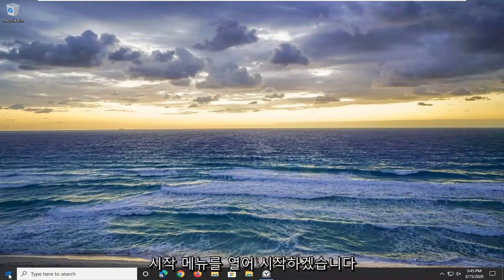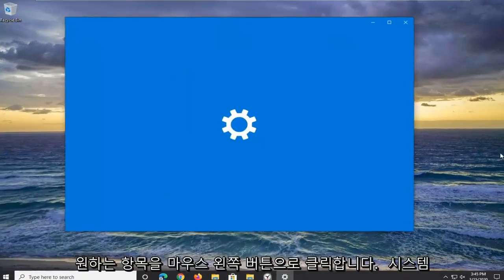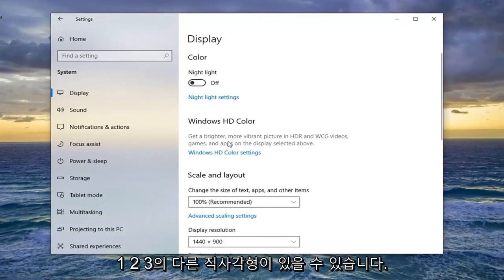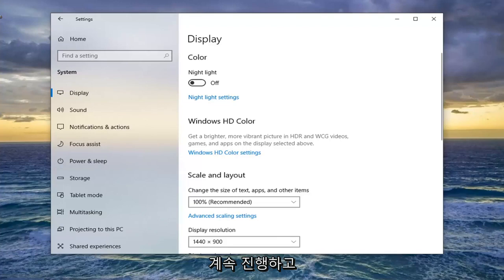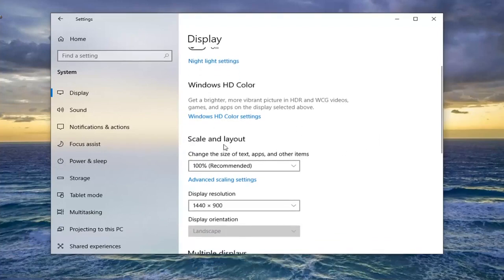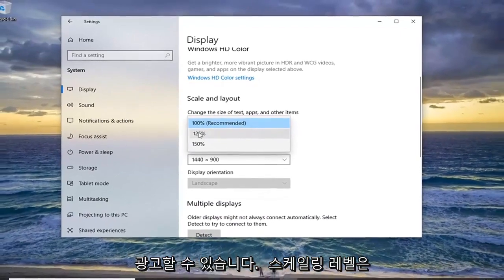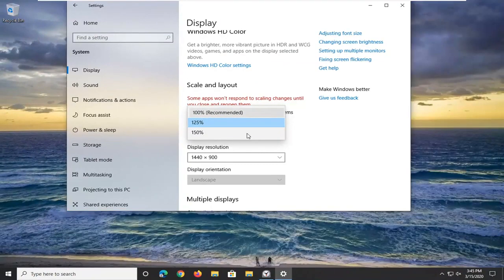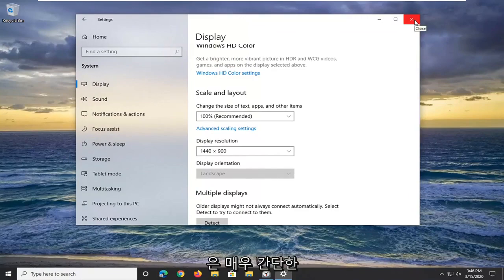Windows 10에서 다른 모니터의 크기 조정을 조정하는 방법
Windows 10에서 여러 모니터에 대해 다른 디스플레이 크기 조정 수준을 설정하는 방법 [자습서]

많은 사용자가 듀얼 모니터 설정을 사용할 때 다른 모니터에 대해 다른 스케일링 레벨을 사용하기를 원합니다. 당신이 그들 중 하나이고 Windows 10의 두 번째 모니터에 대해 다른 배율 수준을 설정하려는 경우 수행해야 할 작업은 다음과 같습니다. Windows 10에는 기본적으로 이 옵션이 있으므로 타사 소프트웨어를 설치할 필요가 없습니다.

모니터의 화면 해상도에 관계없이 PC는 해당 해상도에 따라 텍스트, 아이콘 등을 표시합니다. Windows 10에서 글꼴 크기를 늘릴 수 있지만 모니터 차원에서 이 변경을 수행하지 못할 수도 있습니다. 텍스트 크기를 늘려도 아이콘 크기가 커지지 않는다는 의미입니다. 그렇기 때문에 이 방법을 사용하여 한 모니터에서 기본 배율을 유지하고 두 번째 또는 세 번째 모니터에서 변경할 수 있습니다.

인치당 도트 수(DPI)는 디스플레이의 선형 인치에 있는 픽셀 수를 물리적으로 측정한 것입니다. DPI는 디스플레이 해상도와 크기의 함수입니다. 해상도가 높거나 크기가 작을수록 DPI가 높아지고 해상도가 낮거나 크기가 크면 DPI가 낮아집니다. 디스플레이의 DPI가 높을수록 픽셀이 더 작아지고 서로 가까워지므로 사용자 인터페이스(UI) 및 기타 표시된 콘텐츠가 의도한 것보다 작게 나타납니다.

Windows는 응용 프로그램(Windows 데스크톱 셸 포함)에 배율에 따라 콘텐츠 크기를 조정하도록 지시하여 모든 것이 사용 가능하고 일관된 크기로 화면에 표시되도록 합니다. 이 수치는 디스플레이 DPI와 디스플레이에 대한 사용자의 인식에 영향을 미치는 기타 요인에 따라 달라집니다. 거의 모든 데스크탑 디스플레이와 대부분의 최신 노트북 디스플레이는 95-110 DPI 범위에 있습니다. 이러한 장치의 경우 배율 조정이 필요하지 않으며 Windows는 배율을 100%로 설정합니다. 그러나 특히 프리미엄 랩톱 및 태블릿 시장에는 200DPI가 넘는 더 높은 디스플레이를 갖춘 새로운 장치가 많이 있습니다. 이러한 장치의 경우 Windows는 사용자 환경을 편안하게 볼 수 있도록 더 높은 배율을 설정합니다.

Windows 10의 좋은 점 중 하나는 고급 사용자를 위한 작지만 필수적인 조정이 많이 있다는 것입니다. 이 튜토리얼에서는 다중 모니터 설정을 실행하는 사람, 특히 4K 모니터를 사용하는 사람들을 위한 훌륭한 옵션을 찾고 있습니다.

Windows 8.1과 마찬가지로 Windows 10에는 백분율 배율을 사용하여 모니터별로 DPI(인치당 도트 수) 배율을 조정하는 옵션이 포함되어 있습니다. 이 멋진 도구는 다양한 해상도의 모니터를 사용하거나 해상도는 같지만 화면 크기가 다른 모니터를 사용할 때 더 세분화된 제어를 제공합니다. 이것은 이전 버전의 Windows에서와 같이 모든 모니터에 단일 DPI 배율 비율을 적용하는 것보다 훨씬 낫습니다.

모니터별 자동 DPI 스케일링은 이제 Windows 10에서 지원되며, 오늘은 작동 방식과 자체 독립 DPI(인치당 도트 수) 스케일링 수준으로 여러 디스플레이를 구성하는 방법을 살펴봅니다. Windows의 자동 크기 조정은 새로운 것이 아니며 이전 버전의 운영 체제에서 이 기능을 제공했지만 Windows 8.1이 출시되면서 다양한 장치에서 더 많은 DPI가 표시되기 시작했습니다.

오늘날에는 스마트폰과 태블릿도 데스크탑 모니터보다 더 많은 픽셀을 제공합니다. 이것은 운영 체제에 새로운 문제를 야기했지만 Windows 8.1은 우수한 자동 크기 조정을 제공했지만 한 가지 큰 문제가 있었습니다. 다중 모니터 PC 설정이 있는 경우 모든 모니터에 DPI 크기 조정 비율만 적용할 수 있다는 것입니다.

즉, 고해상도 디스플레이(예: 4K 또는 QHD+)와 보조 풀 HD 1080p 모니터가 있는 랩톱이 있는 경우 콘텐츠가 동일한 배율로 표시되지 않습니다.

디스플레이의 DPI 크기 조정 수준을 변경하면 텍스트, 앱 및 기타 항목의 크기가 더 크거나 작게 표시되도록 변경됩니다. DPI 수준이 높을수록 모든 것이 더 크게 나타나고 DPI 수준이 낮을수록 모든 것이 작게 나타납니다.